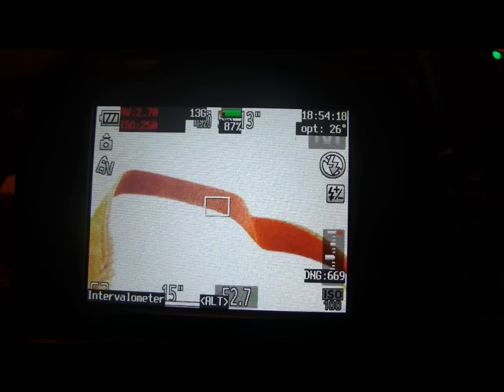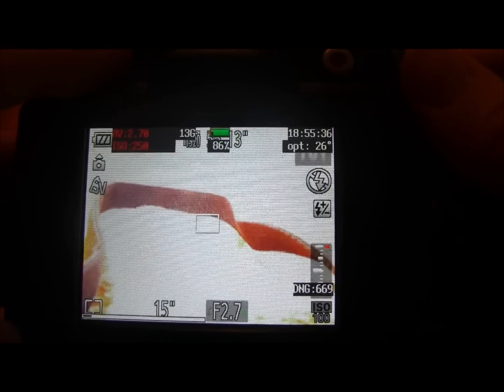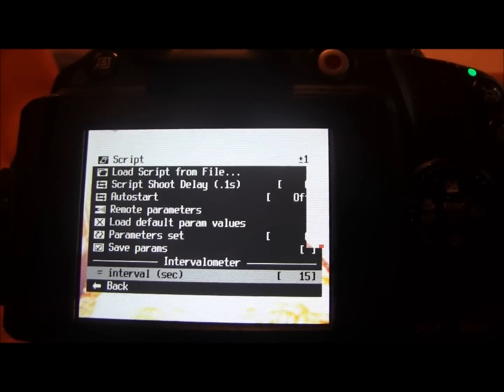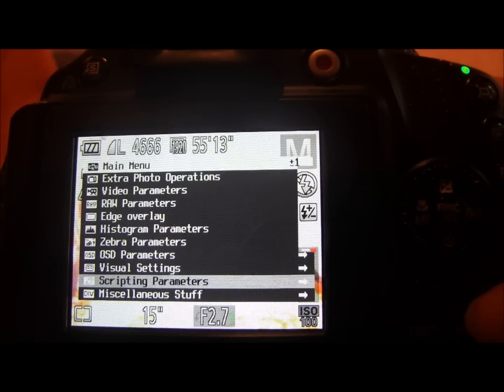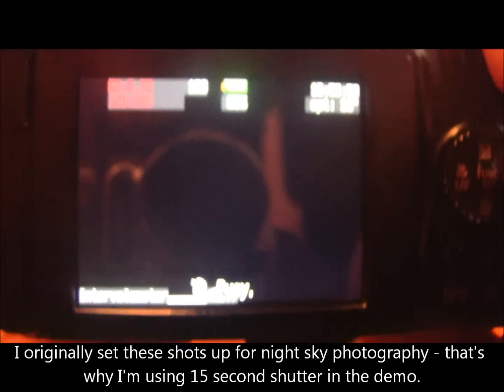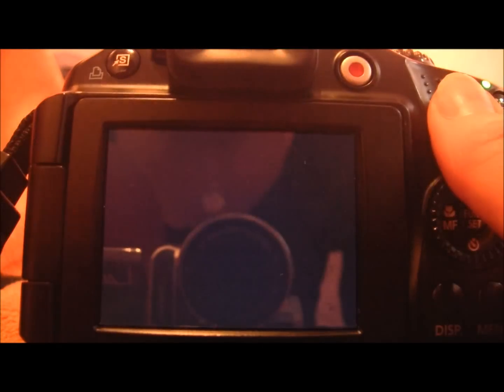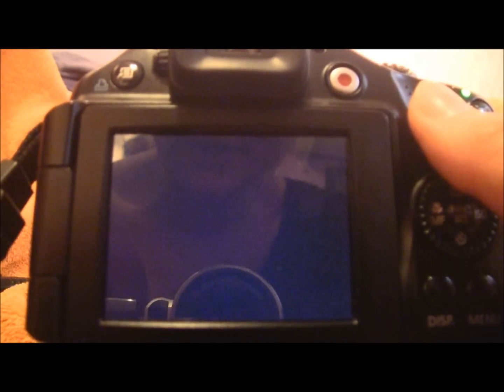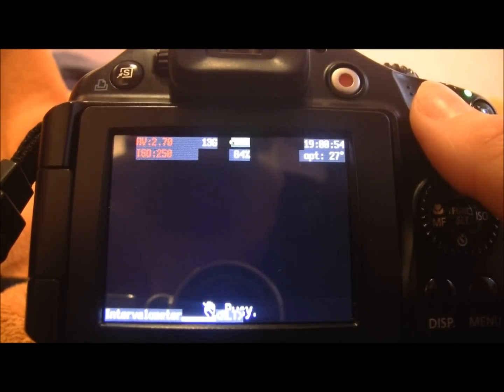Canon Powershot SX40 HS Tutorial: Step Twenty Five - Using the Intervalometer in CHDK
A run through the Intervalometer function with CHDK for the Canon powershot SX40 HS.

If you don't know how to navigate aroudn the hack yet and you are getting snowed under with all the information - check out my original CHDK vids: